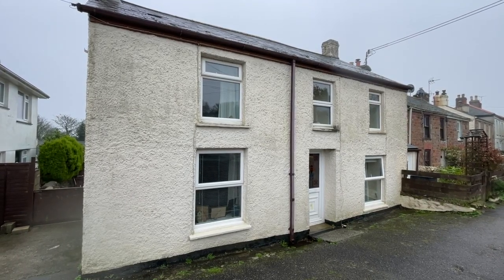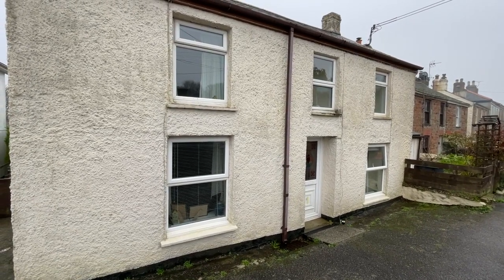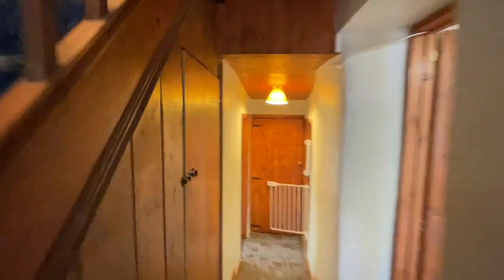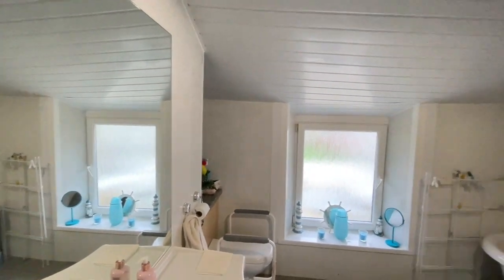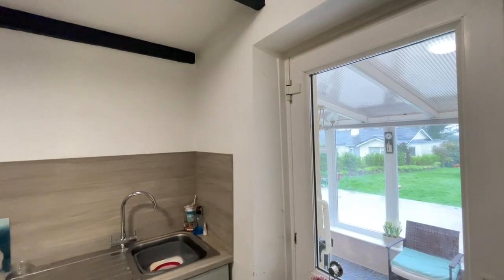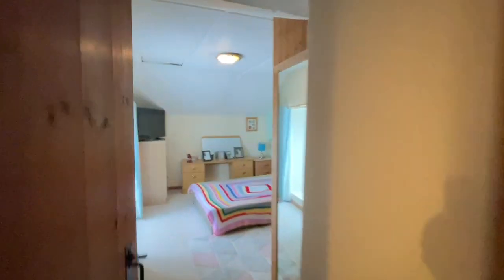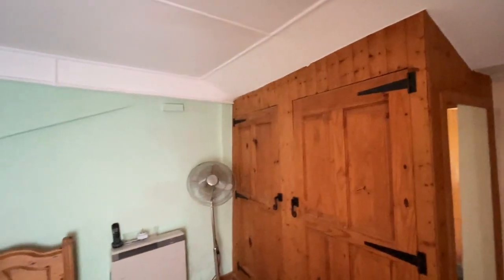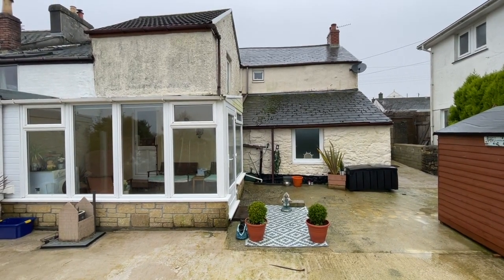Alma Terrace, Carharrack - A deceptively spacious 4 bedroom cottage with sunny rear garden...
Watch the @clivepearceproperty8076 fully guided video tour of this spacious character cottage with refitted kitchen and bathroom...